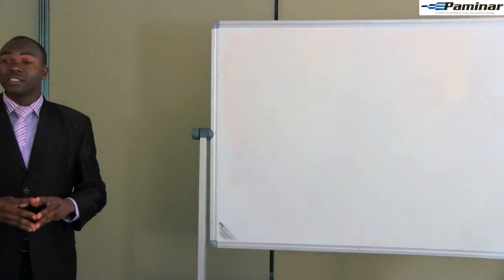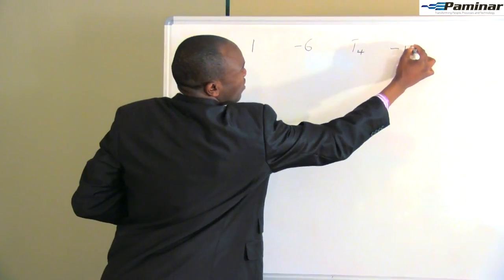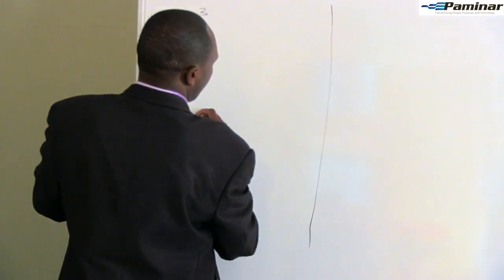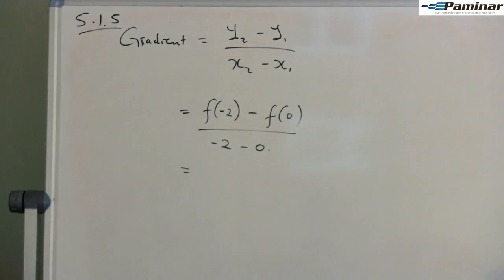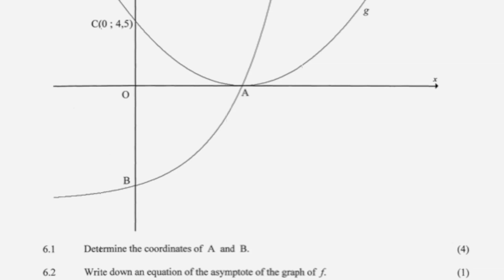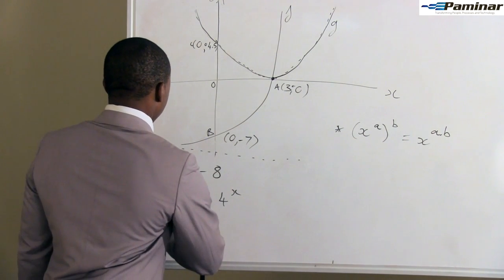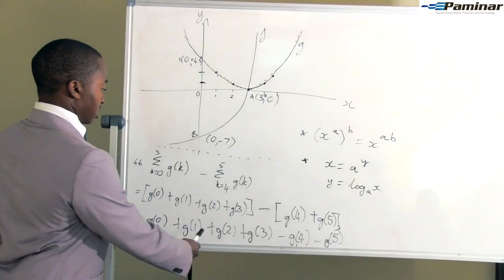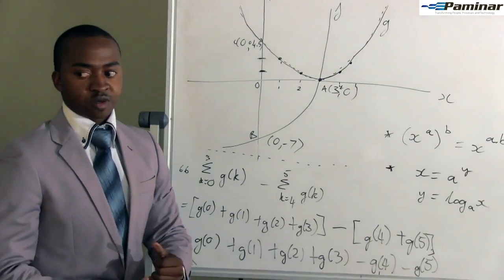Matric Revision Mathematics paper1 part2